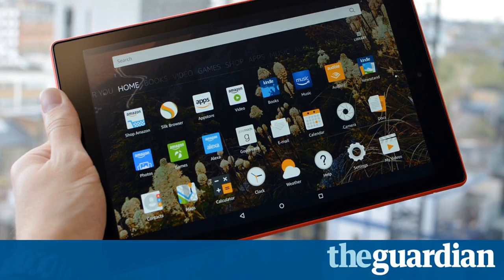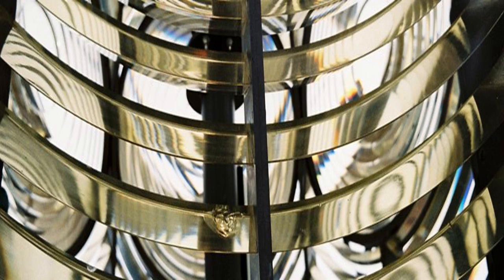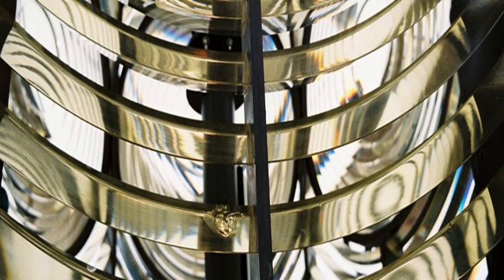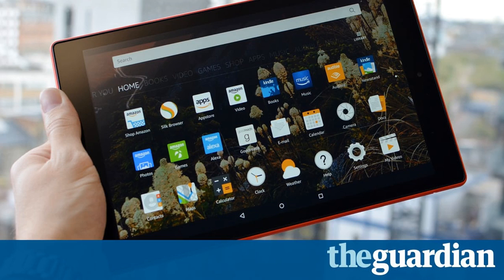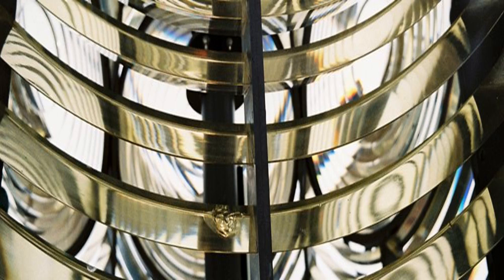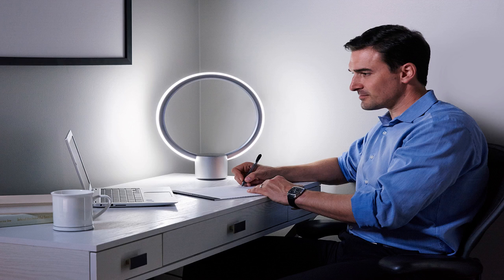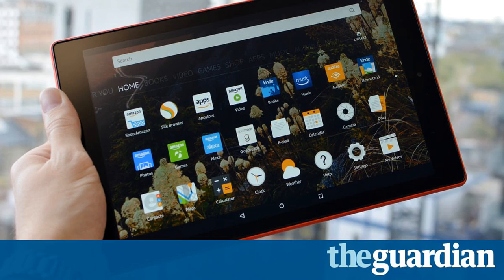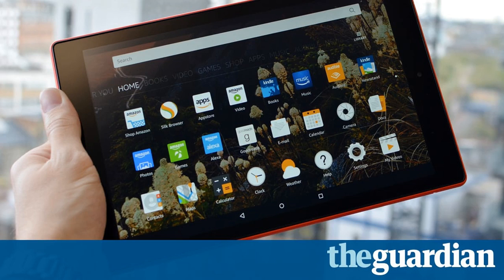Fire hd 10: amazon cuts price and doubles storage with new 10in tablet by BuzzFresh News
Fire hd 10: amazon cuts price and doubles storage with new 10in tablet